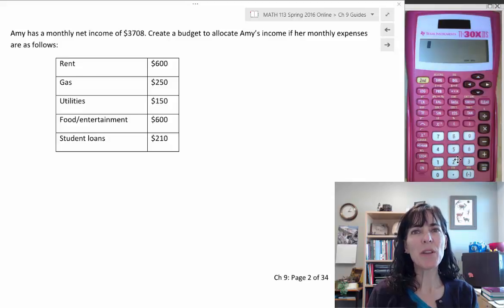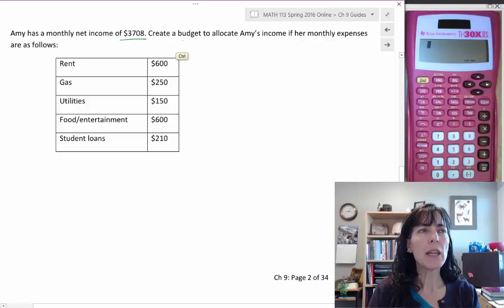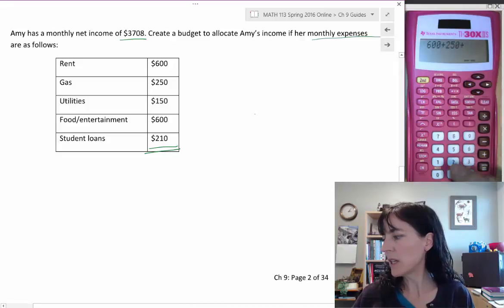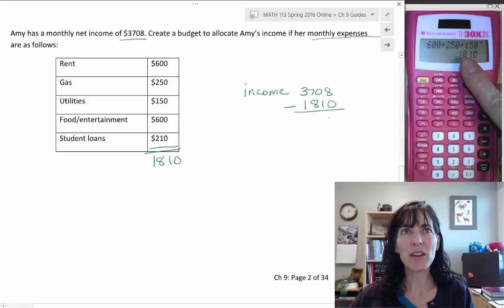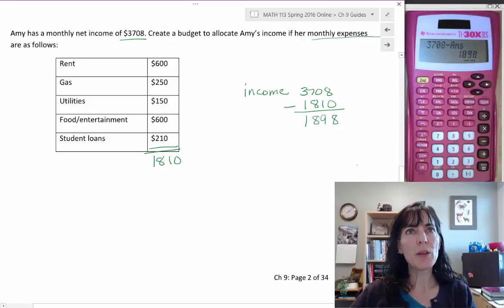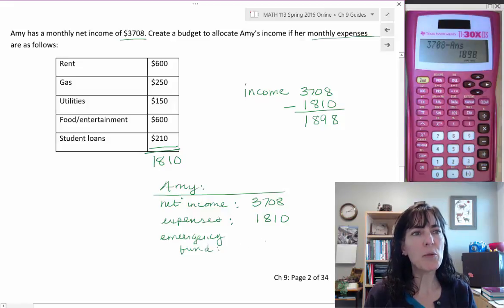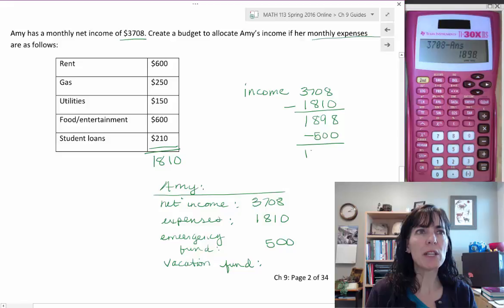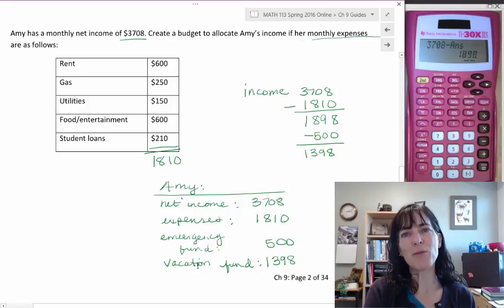113 9.1 Understanding Personal Finance: Amy's Budget p2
Figuring out a budget based on income and expenses.